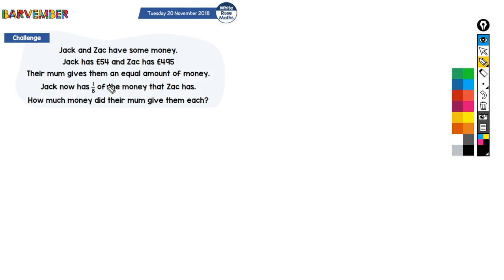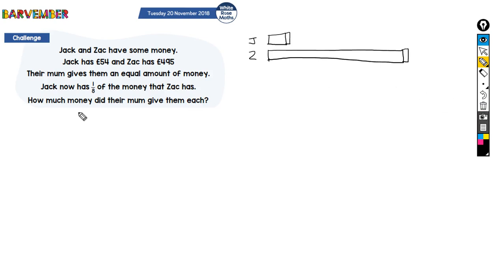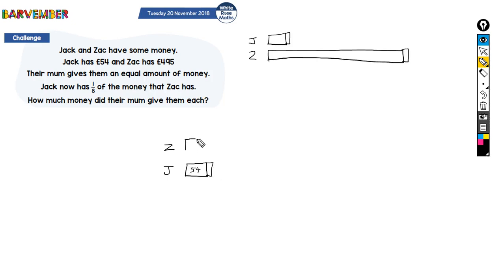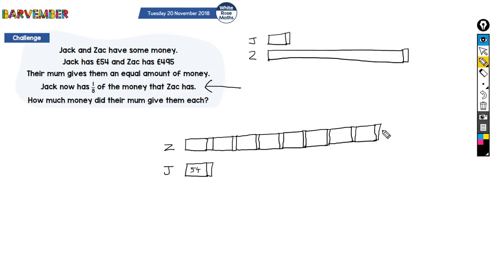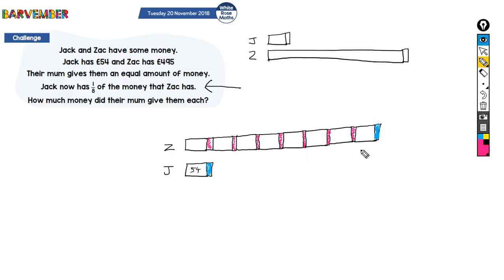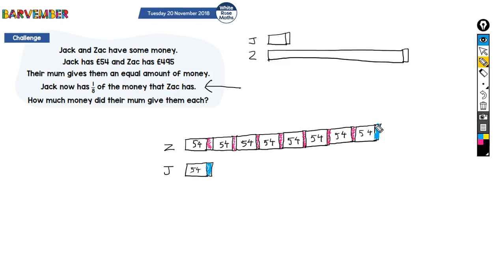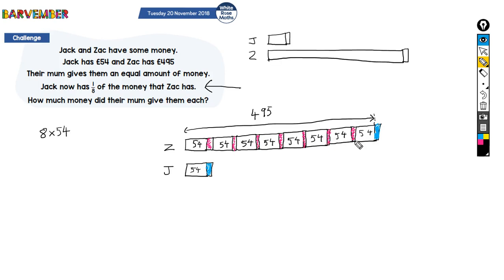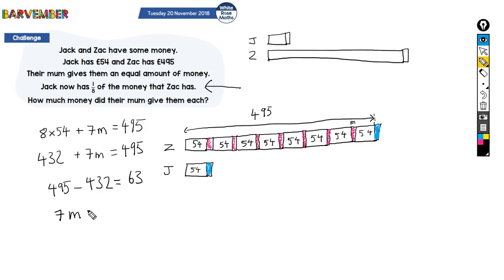November 20 2018 Barvember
Jack and Zac have some money.
Jack has £54 and Zac has £495
Their mum gives them an equal amount of money.
Jack now has 1/8 of the money that Zac has.
How much money did their mum give them each?